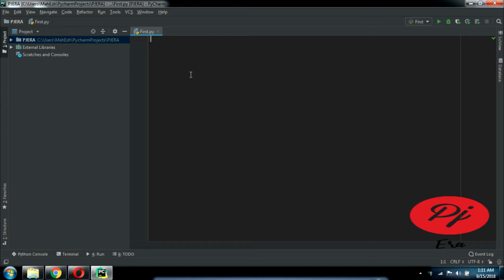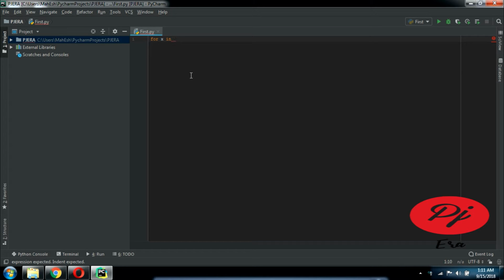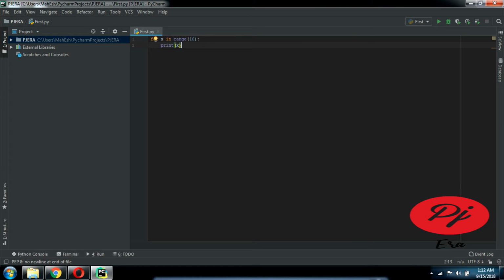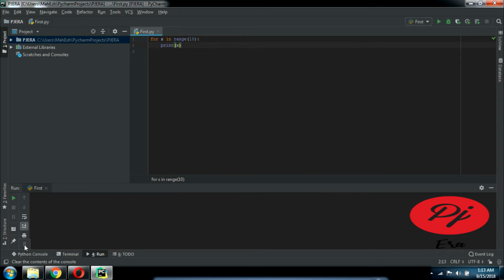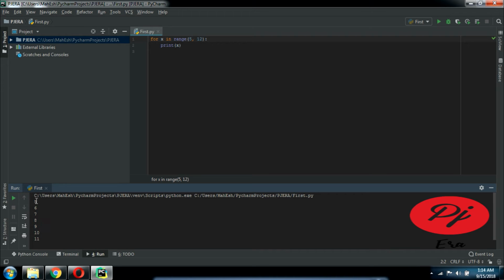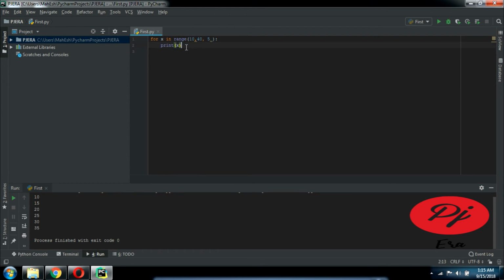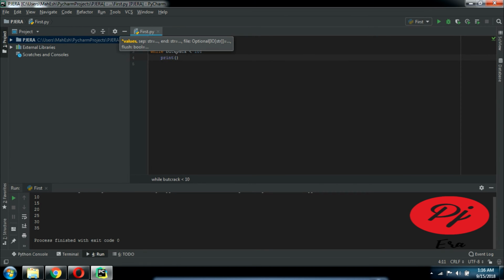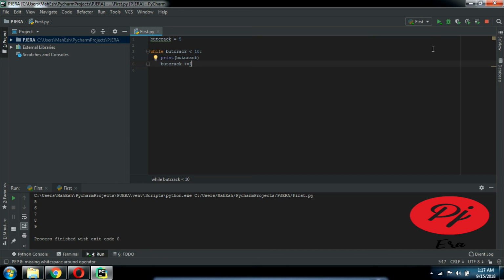#9 Range and While loop python | python programming tutorial for beginners 2019 | Python Full Course